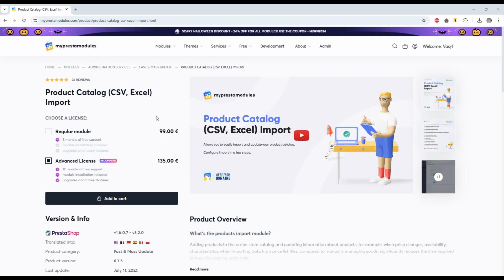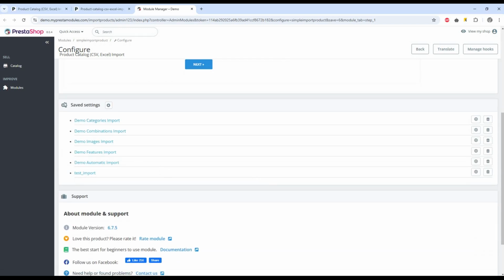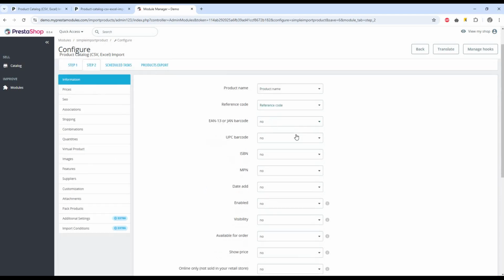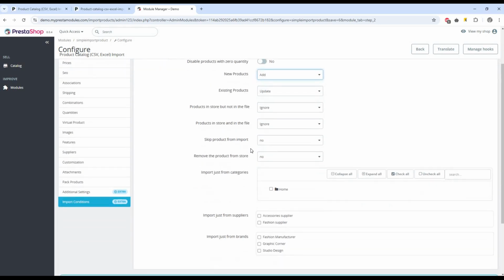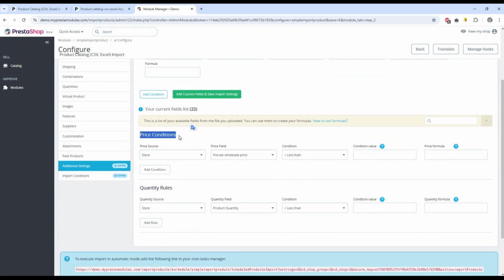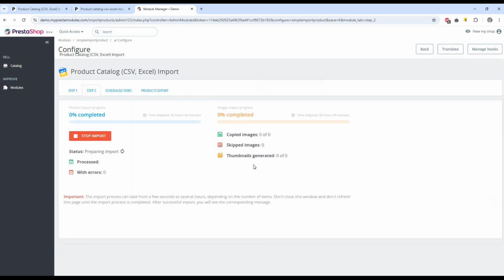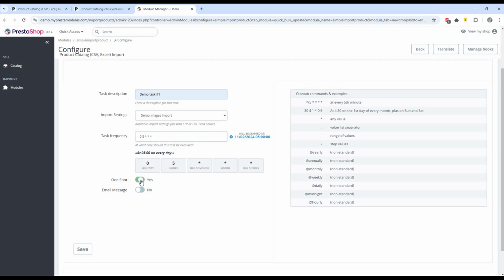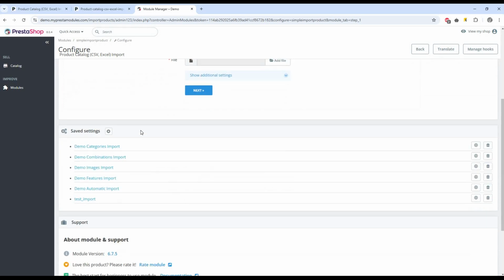Product Catalog (CSV, Excel) Import PrestaShop Module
What's the products import module?

Adding products to the online store catalog and updating information about products, for example, when price changes, availability, characteristics, when importing data from price list files, compared to manually managing goods, significantly reduces the time required to keep the catalog up to date.

The procedure for importing products in PrestaShop is not easy, even considering the possibility of standard products imported from the platform. The stock import function in PrestaShop is quite confusing and includes a minimum of functions. A functional, quick, and convenient method of product management is a perfect choice for the modern state of the online store. Our Product Catalog Import module allows you to easily import and update your product catalog. It allows you to extend the initial import functionality and can be easily configured in a few steps.

• Multiple images import & thumbnails generation - allows importing product images by 2 methods: Images in one field separated by a comma or Each image in a separate field.

• Combinations import methods - combination in one field, each attribute, and value in a separate field, each combination in a separate row in the file, generate combinations from attribute values.

• Categories import by category name, category ID, or category tree.

• Features import - features name you can enter manually or select from the file.